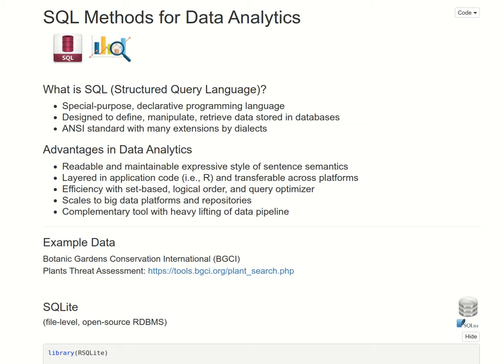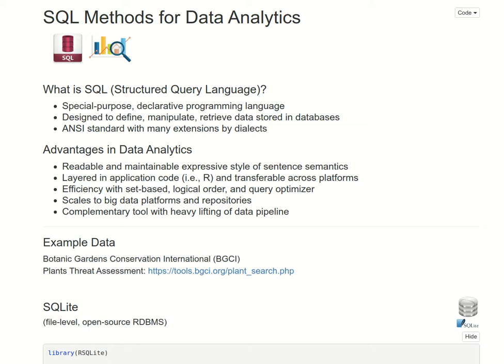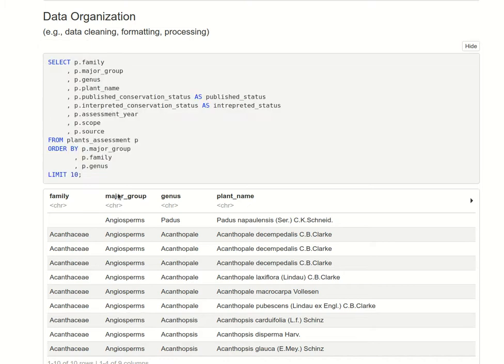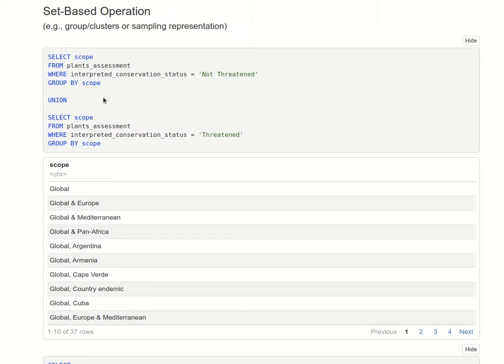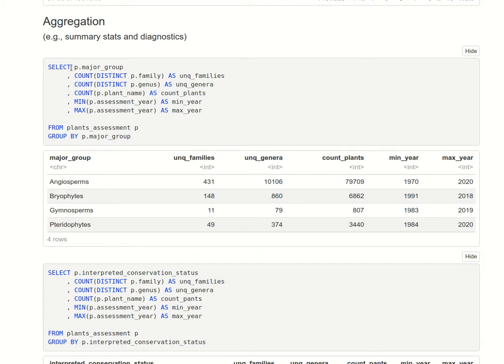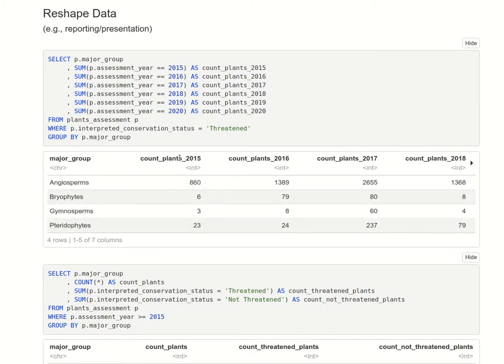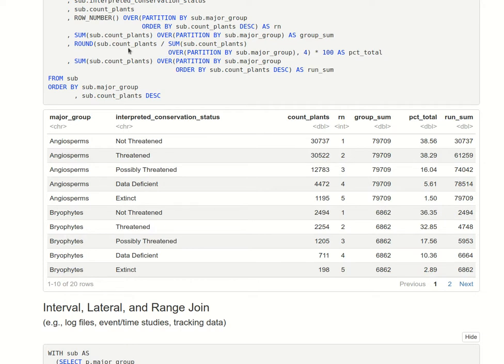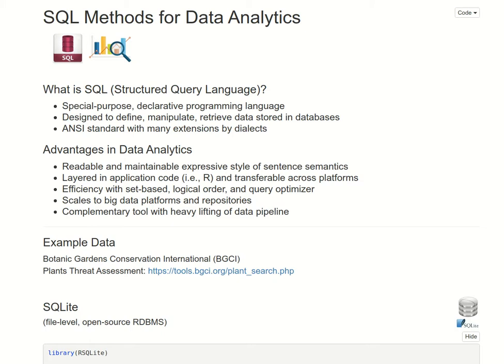SQL Methods for Data Analytics R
Overview of SQL with illustration of various SQL methods in data analytics